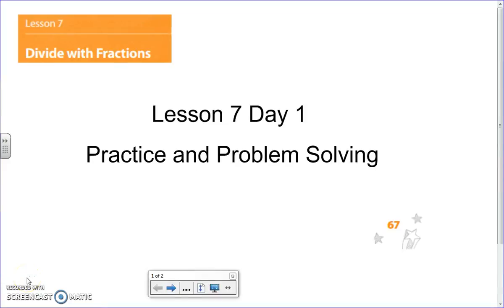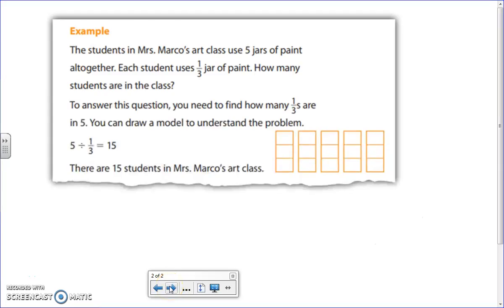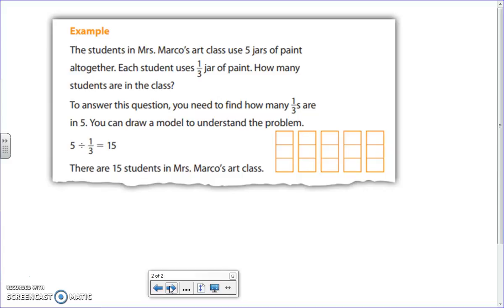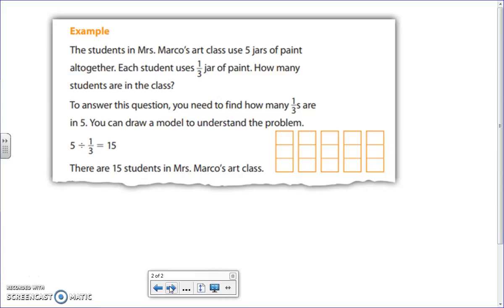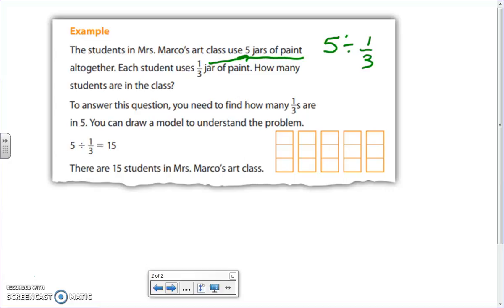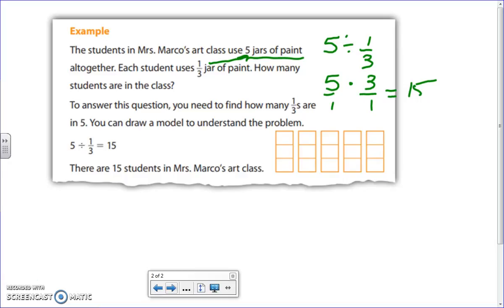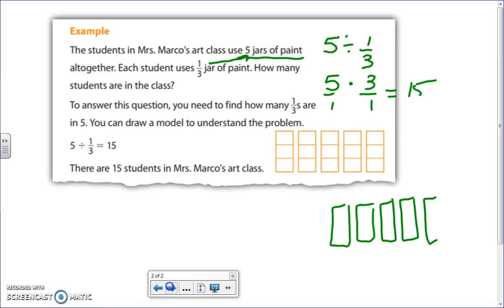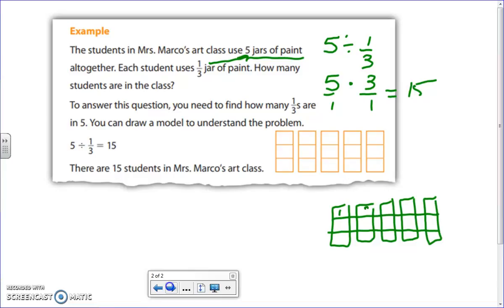Lesson 7 Day 1 P + PS Example 6th Grade Ready Math